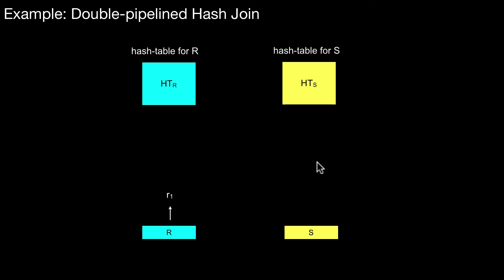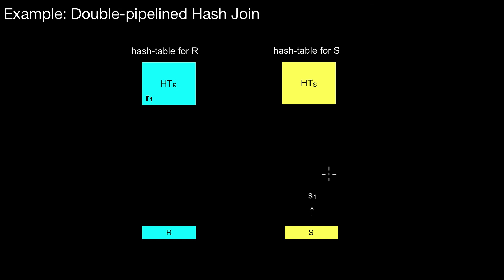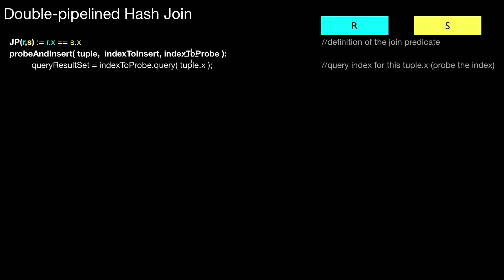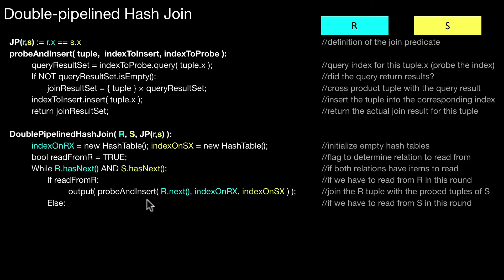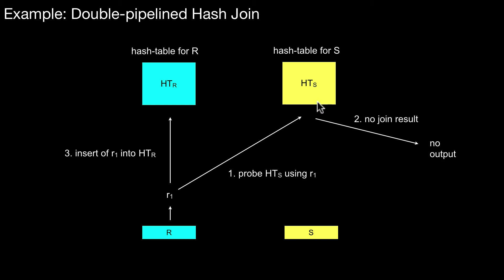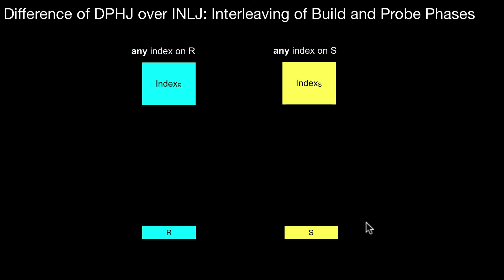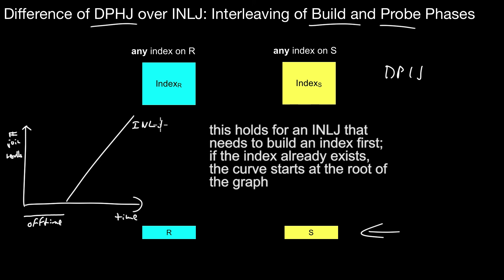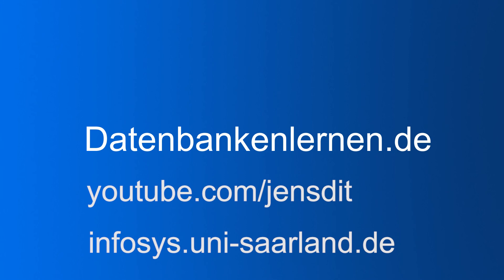14.452 Double-Pipelined Hash Join, Relationship to Index Nested-Loop Join